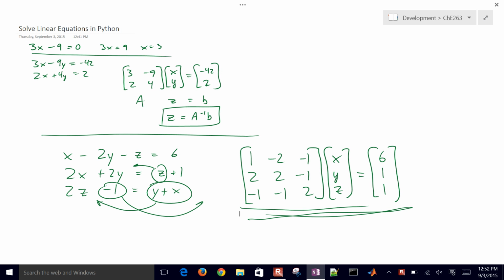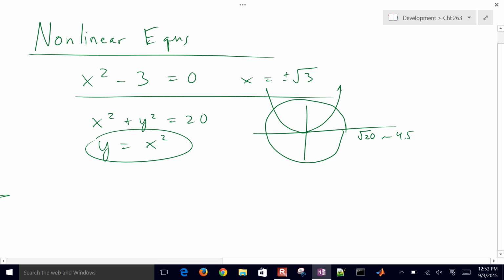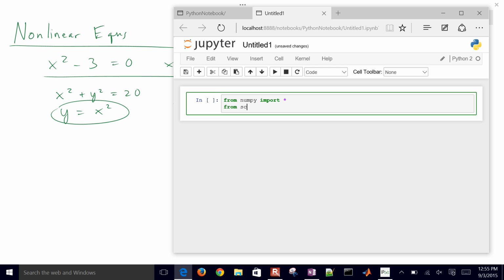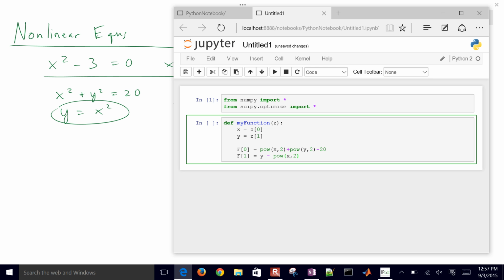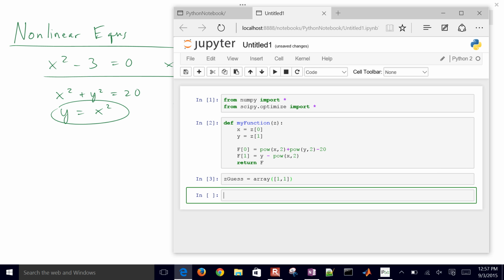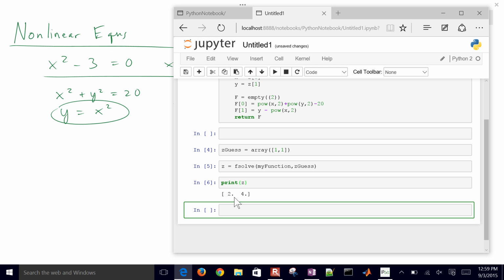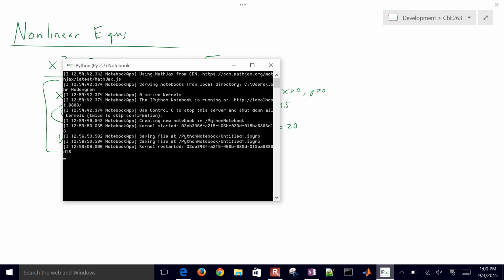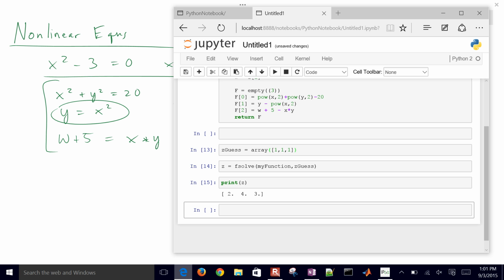Solve Nonlinear Equations with Python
This tutorial demonstrates how to set up and solve a set of nonlinear equations in Python using the SciPy Optimize package.